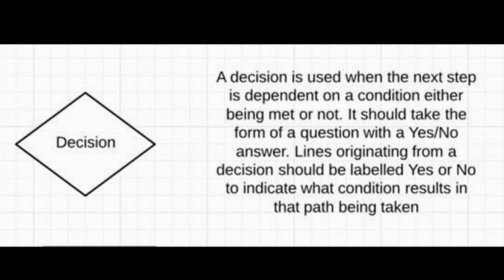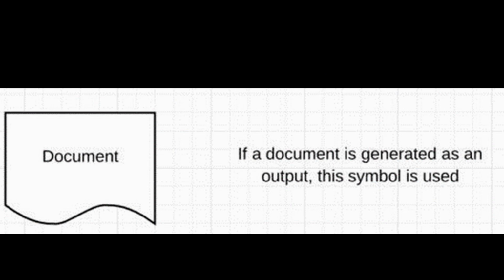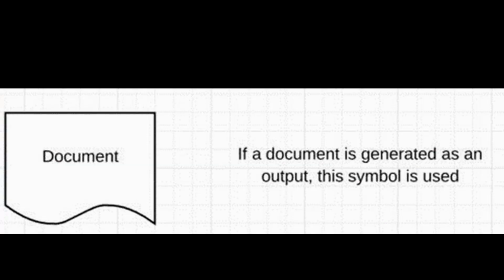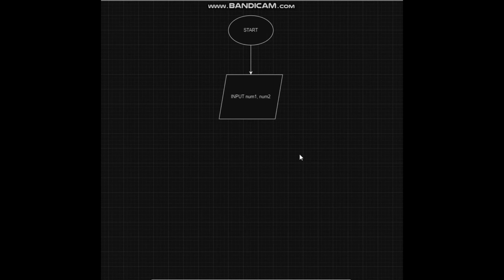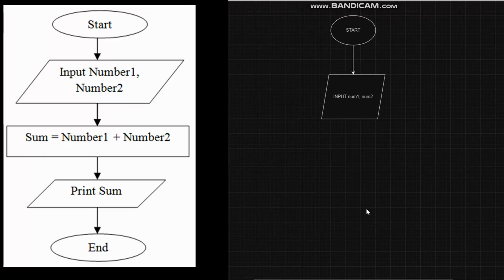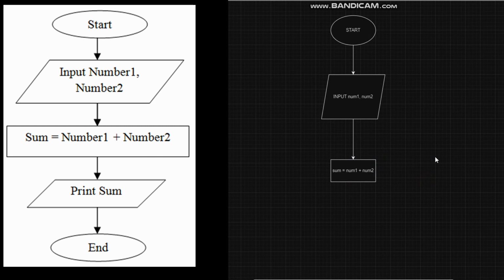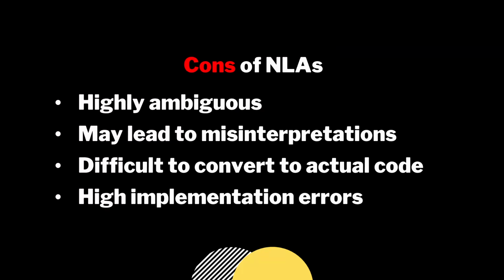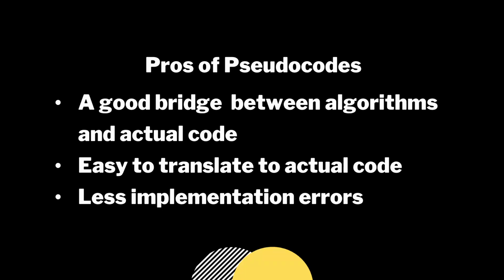Demystifying Algorithms Part Two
Welcome to our latest video, "Demystifying Algorithms"! In this episode, we dive deep into the world of algorithms, breaking down their significance and application across various domains.

NOTE: This topic is in two parts!!. This is the second part. Here is the link for Part 1 👇👇👇

Here's what you'll learn:
Introduction to Algorithms: Understand what algorithms are and how they are utilized in different fields.
-Characteristics of Good Algorithms: Learn the essential qualities that make an algorithm efficient and effective.
-Steps to Write Good Algorithms:** Get a step-by-step guide on crafting well-structured algorithms.
-Representation of Algorithms: Explore the three primary ways to represent algorithms - natural language algorithms, flowcharts, and pseudocodes.
-Pros and Cons: Discover the advantages and disadvantages of each type of algorithm representation.
-Best Use Cases: Get recommendations on when to use natural language algorithms, flowcharts, or pseudocodes for optimal results.

Whether you're a beginner looking to understand the basics or an experienced programmer seeking to refine your skills, this video offers valuable insights into the art of algorithm design.